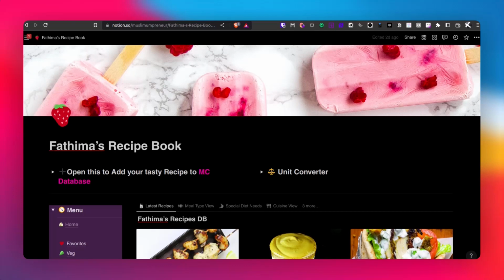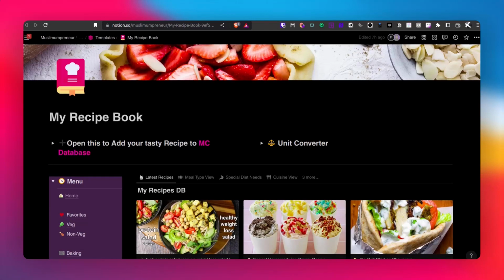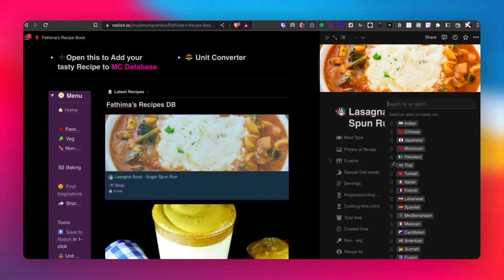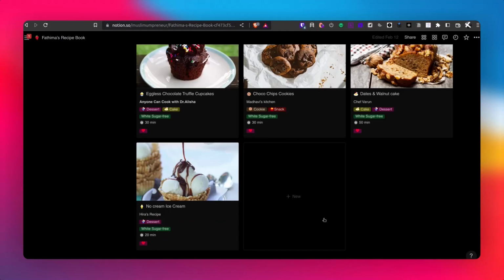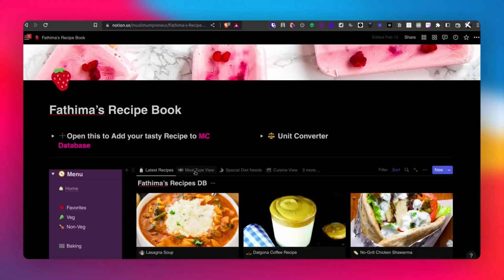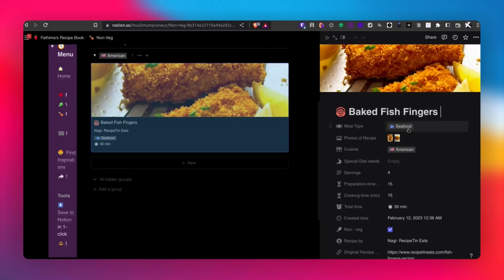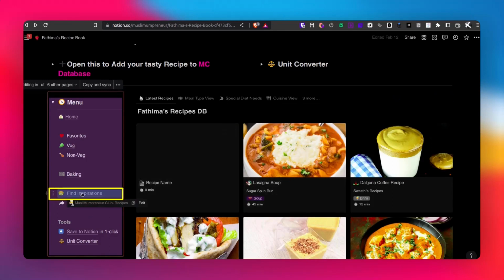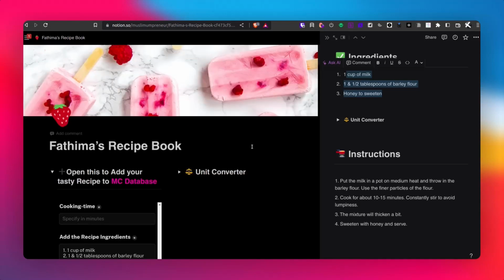Ultimate Notion Recipe Book - How to Organize Recipes with Notion (+ Free Template)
📝 Are you tired of digging through stacks of cookbooks and endless recipe bookmarks online? Look no further than the Ultimate Notion Recipe Book!

In this video, I'll show you how to use Notion to organize all of your recipes in one place, with a customizable template to fit your personal style.

First, I'll show you all the features of the Recipe book- it’s categories for meal types, cuisines, special diet needs and so much more.

We'll also cover how to use the ‘Save to Notion’ browser extension to easily add recipes in 1 click and edit them, with options to upload photos, mark them as favorites and even convert different measuring units using the unit converter.

Next, we'll dive into the aesthetics of the Ultimate Notion Recipe Book—which has the Menu, and the different sections under it like the Baking section, Veg and Non-veg section, tools, and a place to find recipe inspirations from different parts of the world.

But that's not all – I will also show you how to add your own recipe to the MusliMumpreneur Public database and get FREE leads and traffic to your cooking /baking business.

⏱ TIMESTAMPS:

00:00 - Intro about Recipe Book

01:16 - My Recipe Book

03:14 - Duplicate Your Recipe book

04:07 - First method to add a recipe

07:49 - Fill other fields

12:25 - Second method to add a recipe

13:33 - Import Recipes from Other Note apps

14:11 - Convert Hand written recipes to Notion

15:43 - Menu and Database Views

21:47 - Unit converter

24:19 - Find Recipe Inspirations

25:18 - Add your recipe to Muslimumprenuer Club Database

26:09 - Benefits of adding recipe to Club

27:12 - how to copy recipes to Club easily

🎁 RESOURCES I MENTION IN THE VIDEO:

Handwriting to Text converter app

🎬 APPS I USED TO MAKE FOR THIS VIDEO:

Video editor: Kdenlive, Shotcut, Capcut
Video size compressor app in android: Compress Video Size Compressor

If you are a Muslim sister Join our MusliMumpreneur community on Telegram ➔

🧕 WHO AM I:

I’m Fathima, helping Muslim Mums to unlock their creativity and earn Halal online income from home, without sacrificing their deen and raise future leaders of our Ummah InshaAllah✨

If you'd like to talk, I'd love to hear from you. Messaging me on Twitter (@Muslimumpreneur) directly will be the quickest way to get a response!